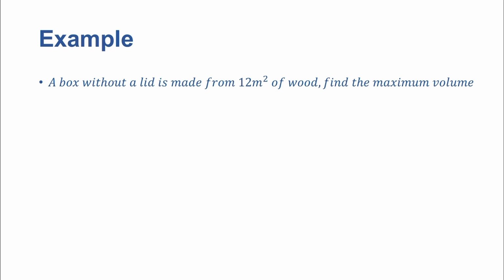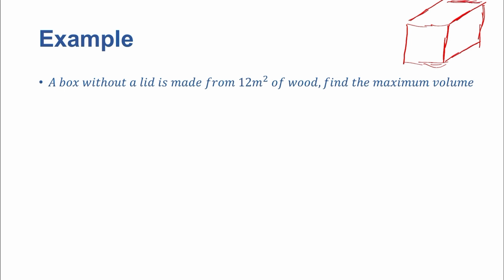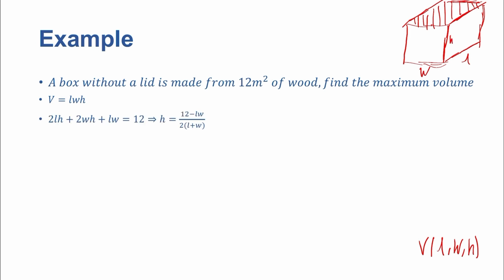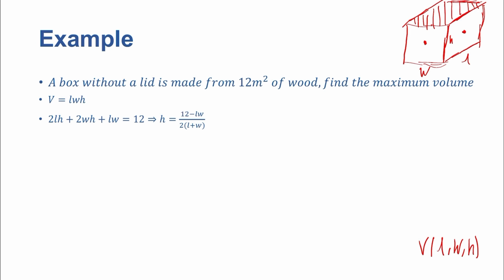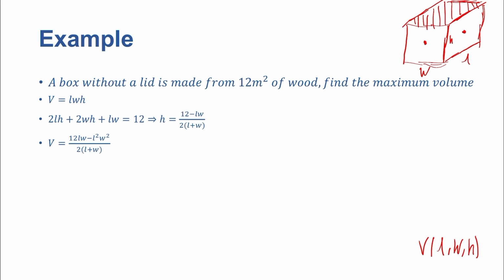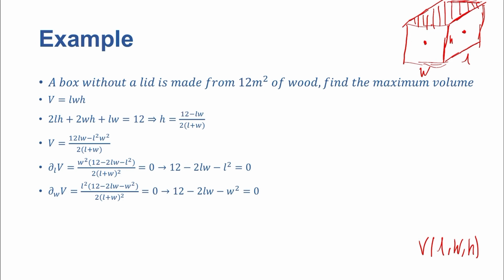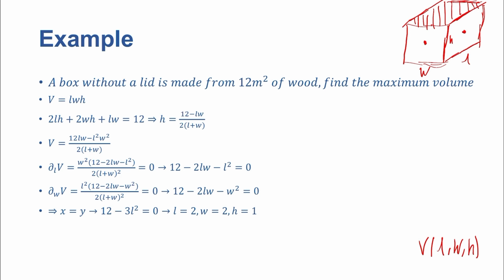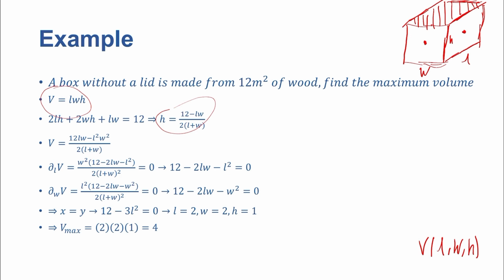Multivariable Optimization (MC-35)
In today’s video we will explore optimization with functions of many variables.

Lecture: Multivariable Optimization (35)
Course: Multivariable Calculus
Unit: Partial Derivatives